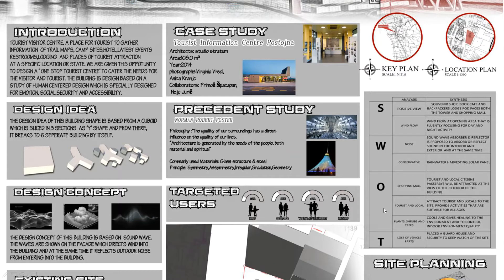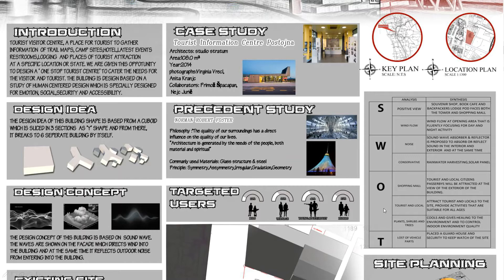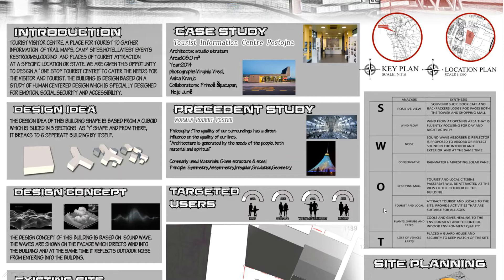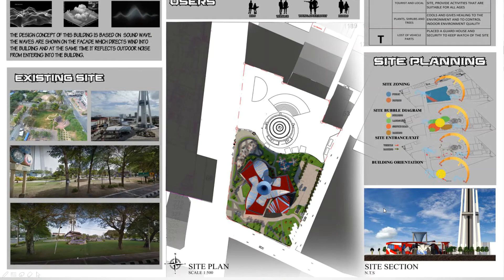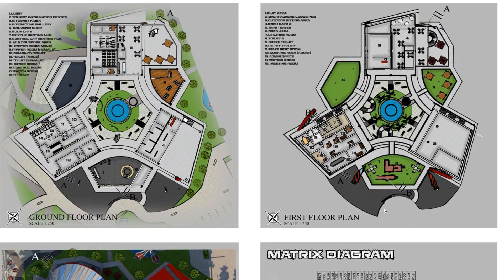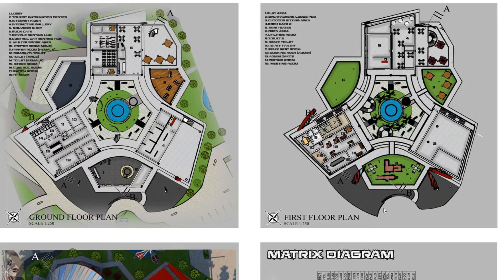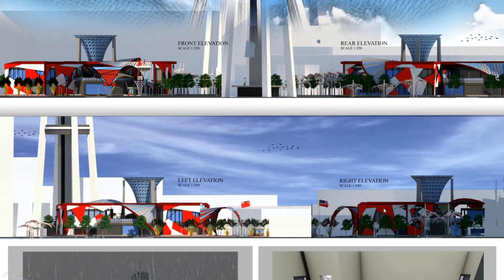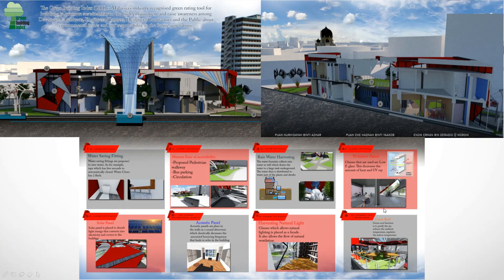(Presentation) Larvish Tourist center- IMMANUEL